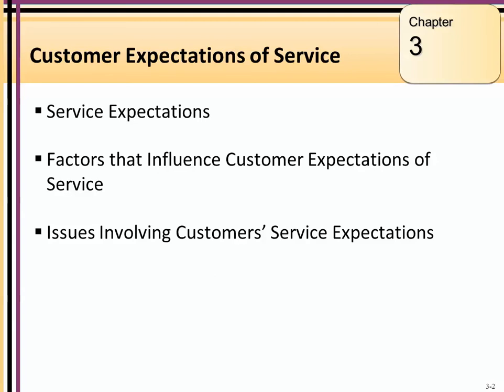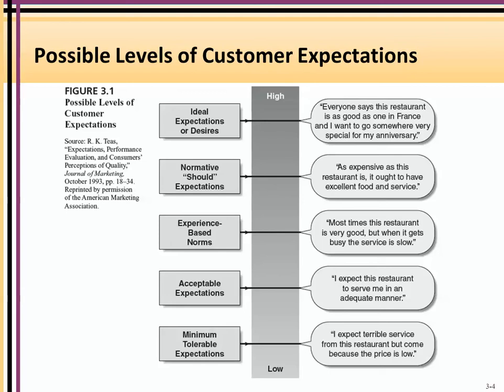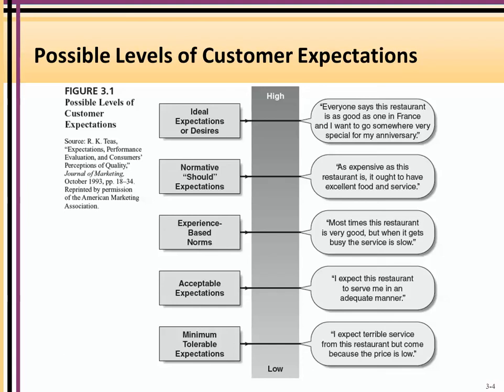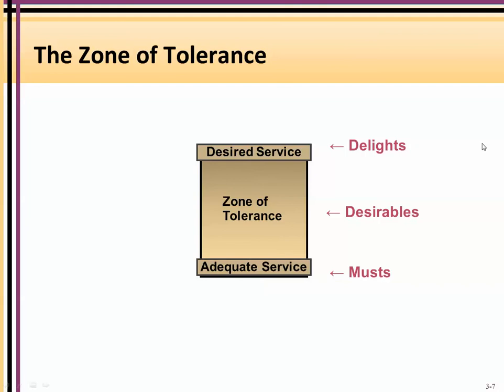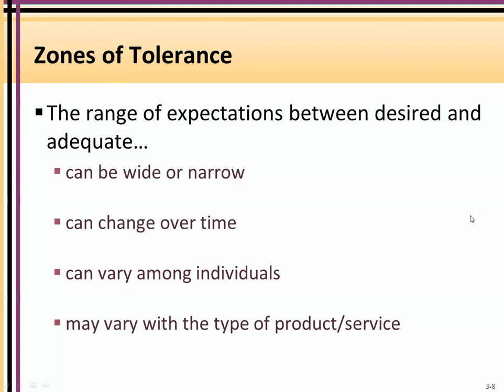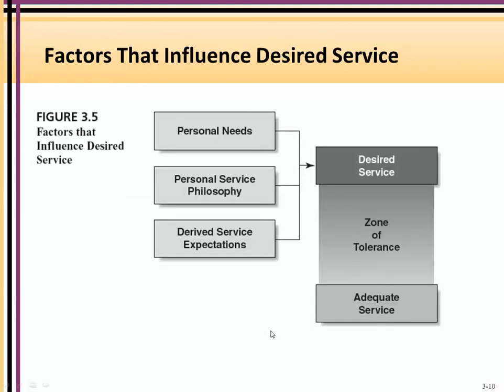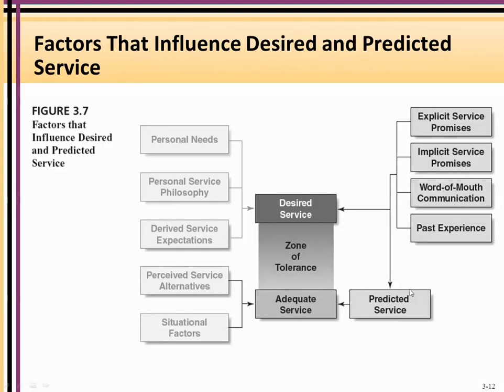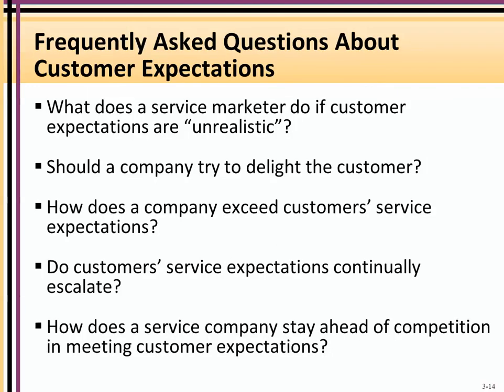Readings Module 3 Part 1 Briefing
Chapter 3 of "Services Marketing"